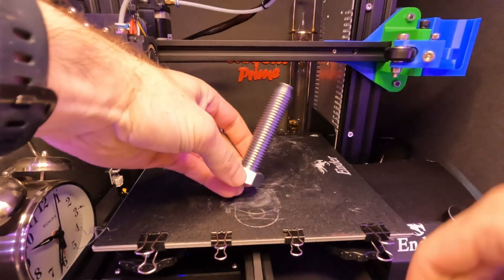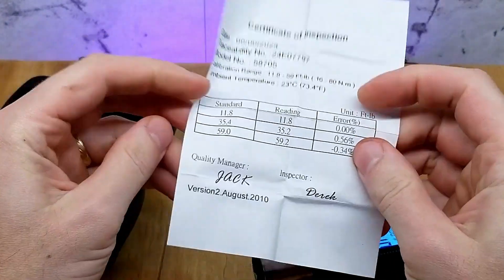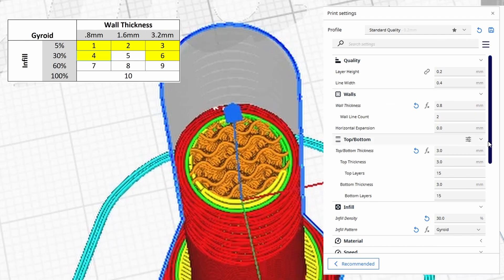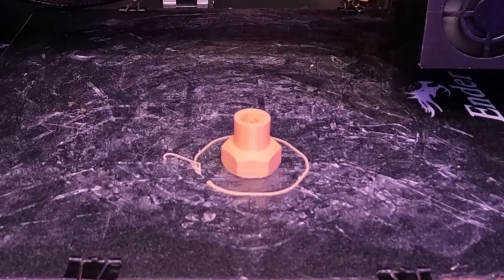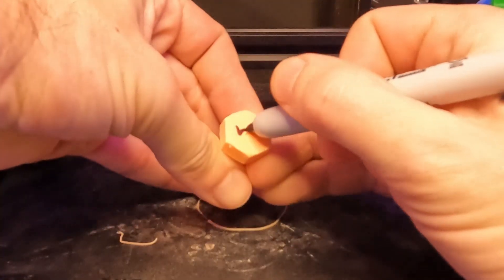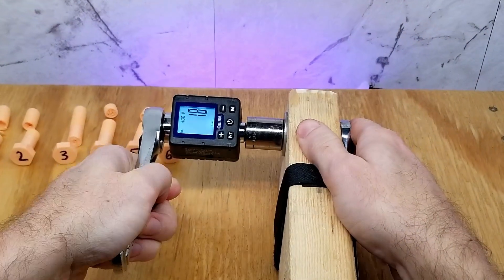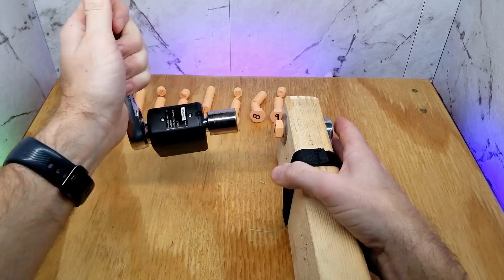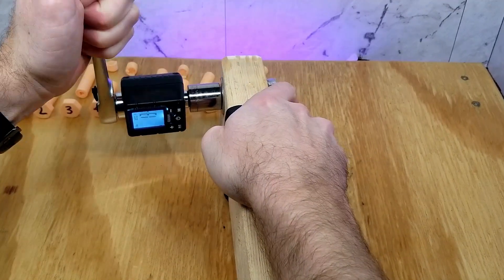Testing 3D Printed Screw Torques Until Failure with Results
This is something that I feel needed to be done, torque testing 3D printed screws to get an idea of what they're capable of and to understand better how to apply them in new designs.

This is something I wanted to do for myself, but I figured 'Why not share the information with the world?' That's what this whole YouTube platform is for right?

In this video I detail the whole torque test, from preparation to testing 10 different versions of the same screw. Results are clearly displayed as the tests are performed. There's also an unplanned bonus screw at the end that will blow your mind!

Does printing orientation matter when printing screws? Stick around to the end to find out for sure yourself.

Please leave a comment about what you liked about it or didn’t like. It will certainly help me to improve on future videos! If you have a suggestion for a future video(s) please also let me know in the comments, I have quite a few designs in mind but am always looking for new things to do.

Find out what's going on before it happens (Nevermind, that would be impossible). At least find out as it happens... Follow the Feed on X!

Most importantly, your subscriptions are what keeps me motivated. This is tough, but fun, WORK.